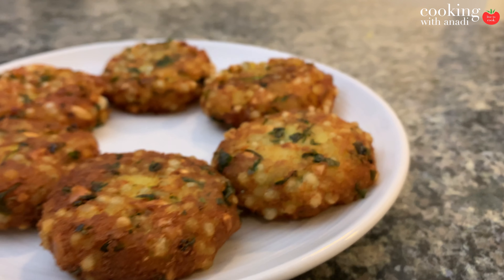Tapioca Cutlets Recipe | Sabudana Aloo Tikki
Sabudana aloo tikki are pan-fried crispy tapioca cutlets made of boiled potato, tapioca pearls, and roasted peanuts. This tapioca cutlet recipe will show how to make tapioca cutlets. Sabudana aloo tikki is commonly served for navrartri fasting food.

🔽HOW TO ENTER THE COLLAB🔽
1. Cook an Indian recipe you've never tried before or create an exciting Indian fusion recipe any time throughout the month of August! UNLIMITED ENTRIES ALLOWED! The more the merrier! 😃
2. Add the hashtag mycookingjourney2021 to your video title and description box
3. Mention the channel and let me know so I can add you to the public playlist!
4. Watch other videos, learn and grow!

I'll be participating too so I'll be on this journey with you 😊

PRODUCTS USED:
Peanut oil
Instant Pot (to boil the potatoes)

Let’s Make it Spicy! Learn about Indian spices

00:00 Hi & final days for mycookingjourney2021
00:31 What is sabudana aloo tikki? What is Navratri?
02:10 Prep sabudana and how long to soak the sabudana for?
02:56 Boil potatoes
03:25 Roast peanuts
03:47 Remaining ingredients & form the patties
04:50 Frying & tips to ensure your patties don't explode
05:59 Yum & why make sabudana aloo tikki?